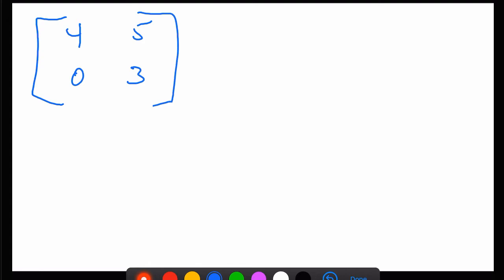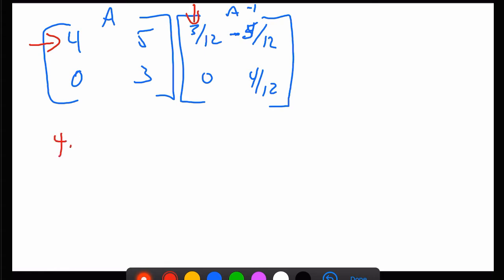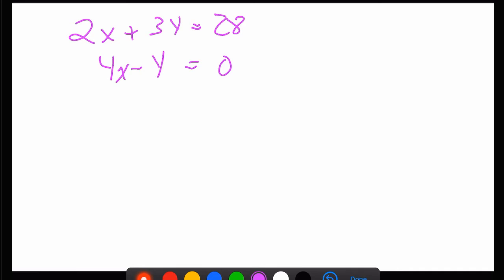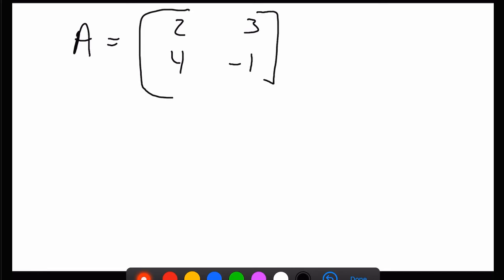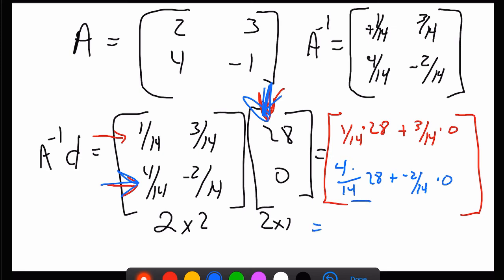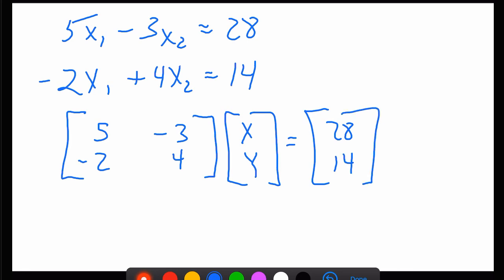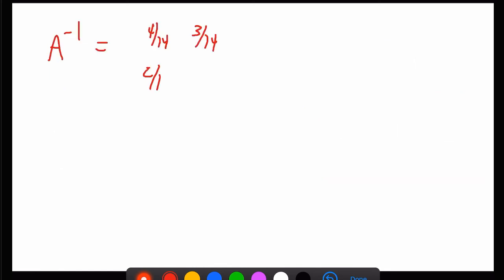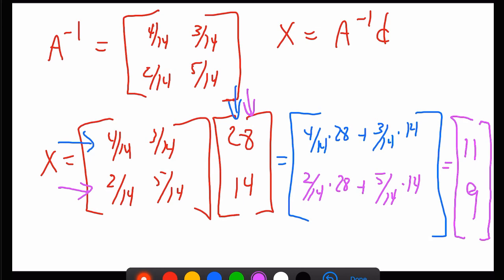440 05 04